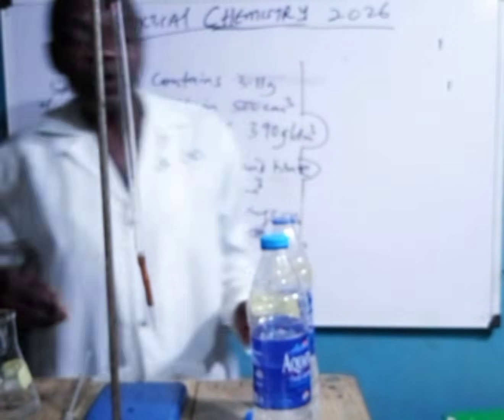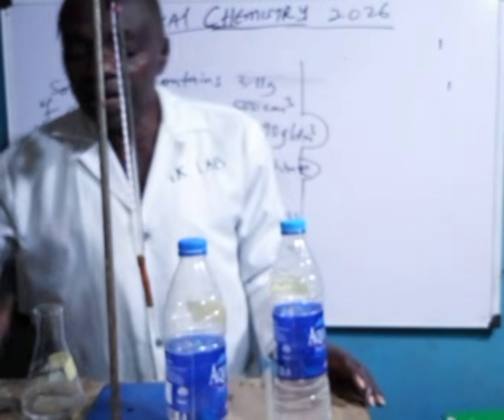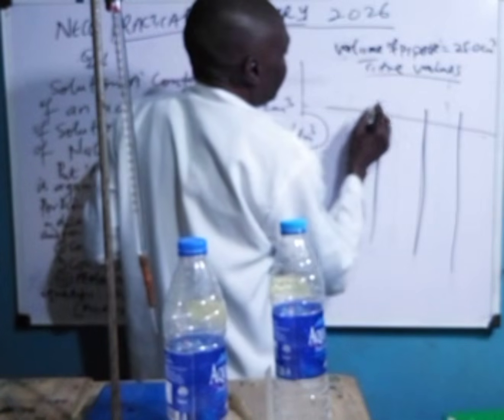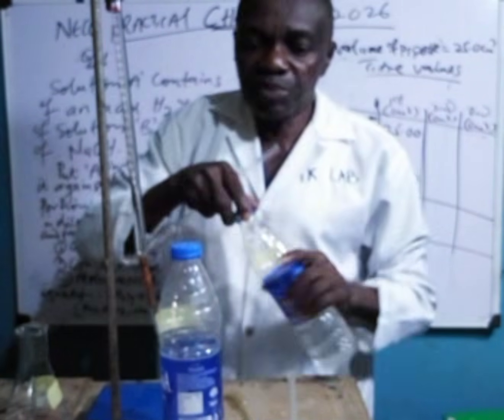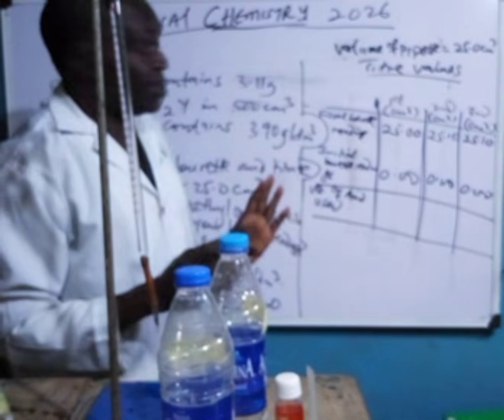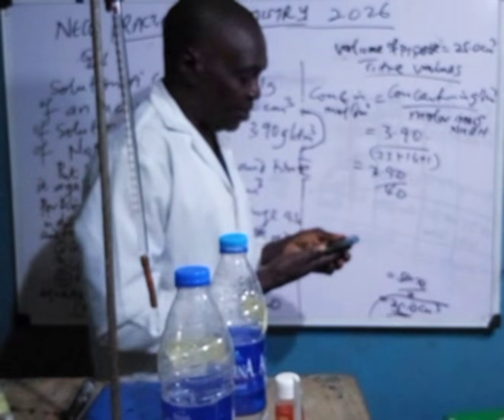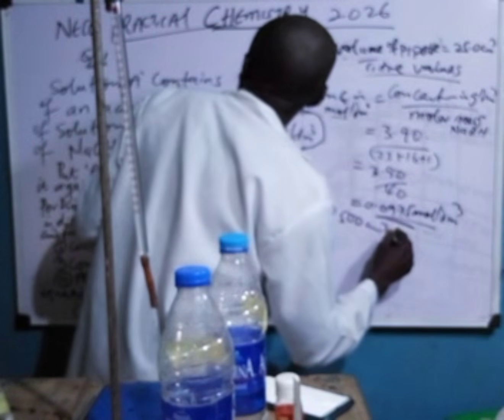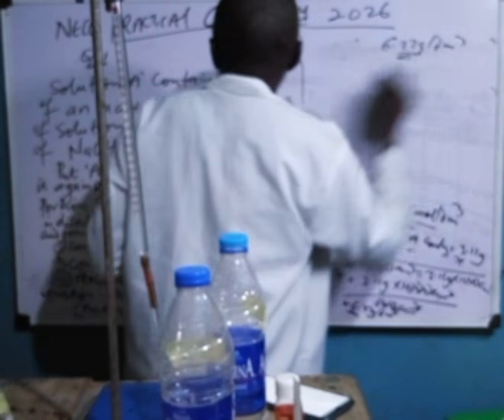NECO CHEMISTRY PRACTICALS 2026 (TITRATION)- Part1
This video is meant to be a guide to student sitting for the fourth coming NECOl chemistry practical exams. it is believed that proper understanding of this explanations will guide them to understand the rudiments and the basic principles involved in practical chemistry and hence come out with flying colours.